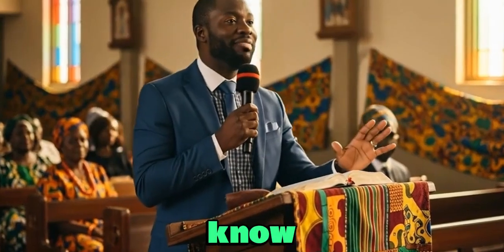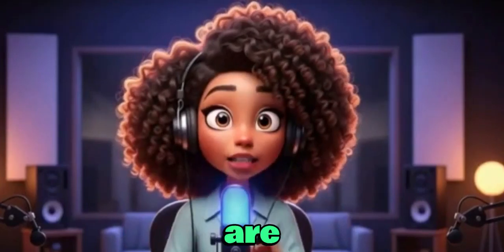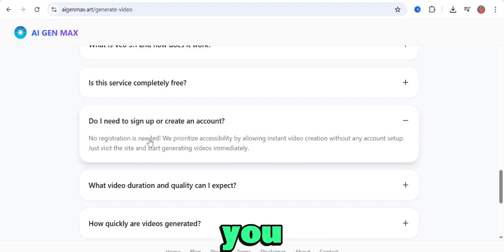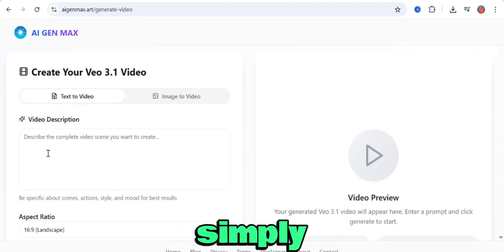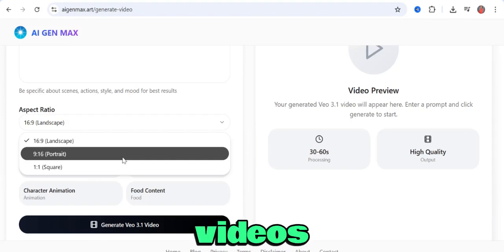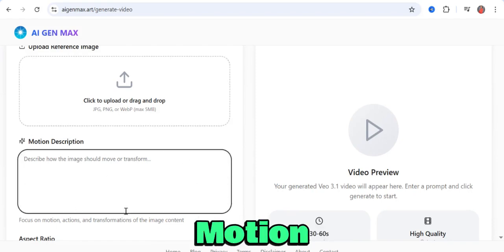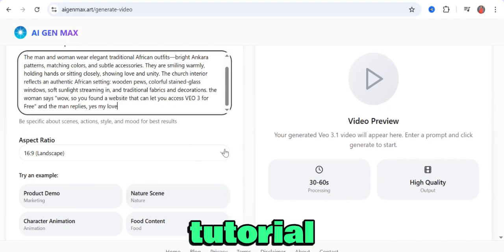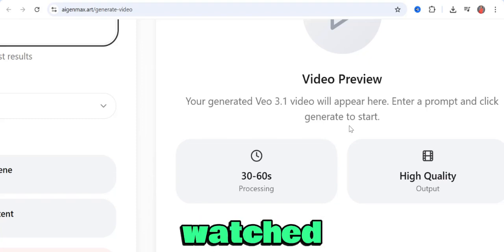Google Now Offers VEO 3.1 FREE for Everyone With Unlimited AI Video Generation (Full Tutorial!)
In this video, I’ll show you how to access Google Veo 3.1 for free using AIGenMax. You’ll learn how to use AIGenMax AI step by step to create AI videos and make your AI films look smooth, clean, and professional. We’ll go through the full AIGenMax AI tutorial, explain how AIGenMax AI works, and demonstrate how to create complete AI videos or faceless YouTube videos easily with AI.

Whether you’re focused on AI filmmaking, storytelling, or content creation, this guide will help you produce high-quality AI videos that look like real animation—without using any complicated tools.